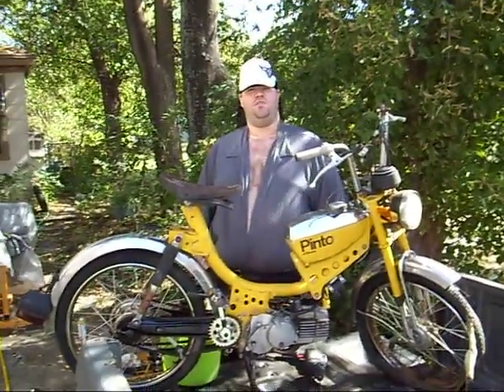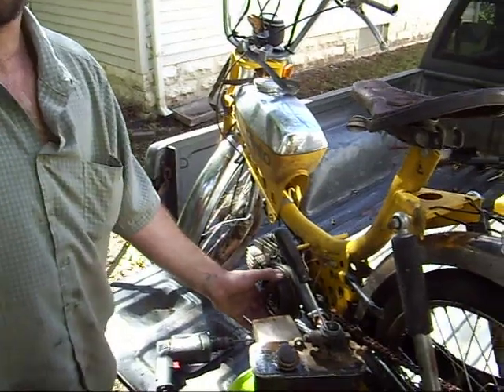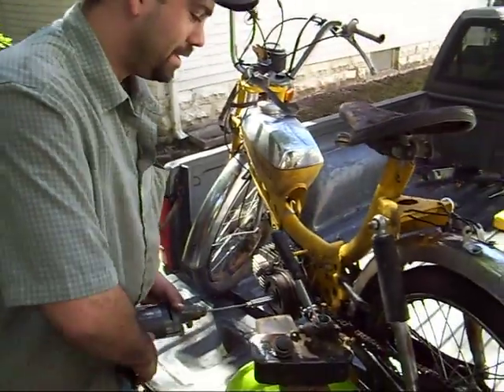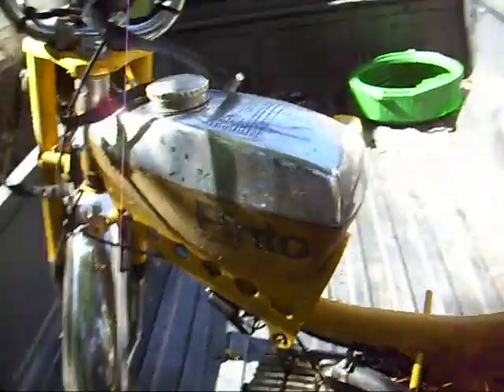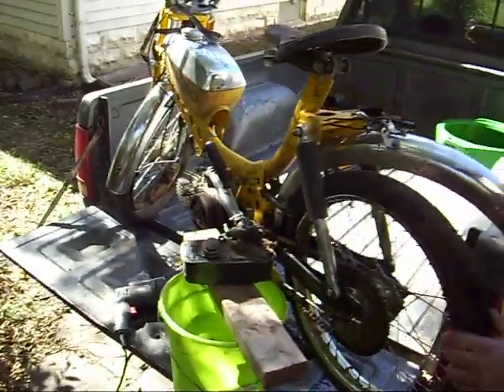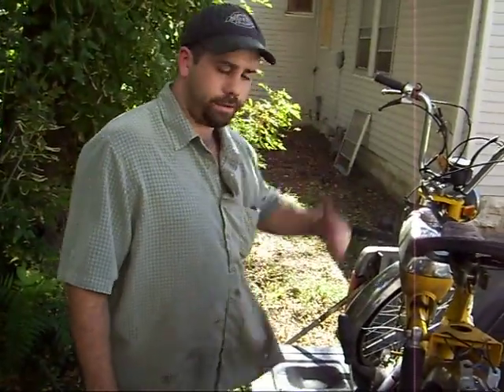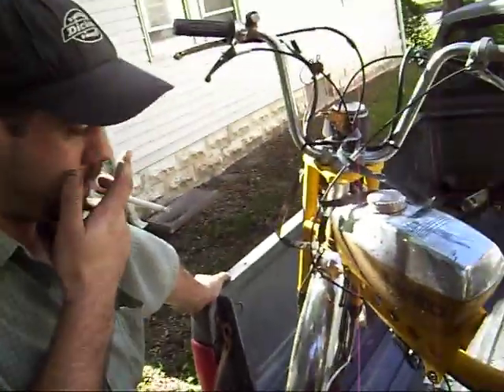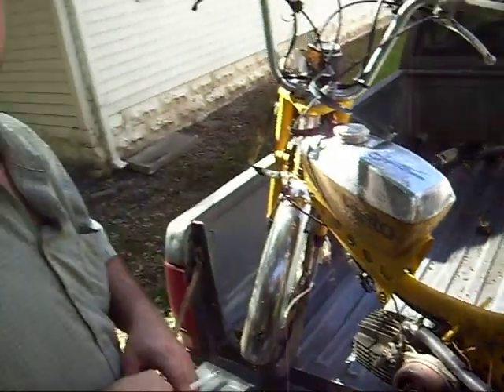The Pinto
Here we have an old JcPenney Pinto Moped from 1977.